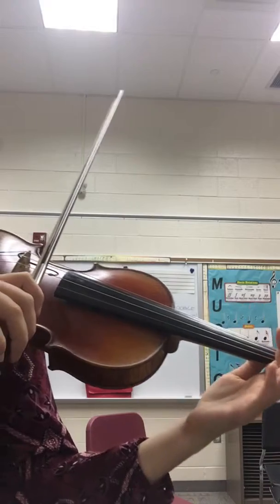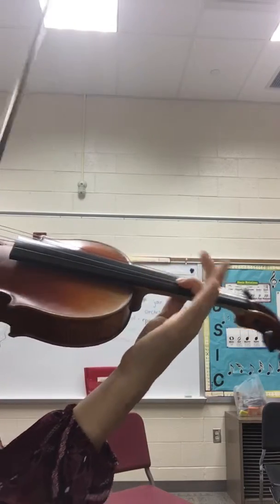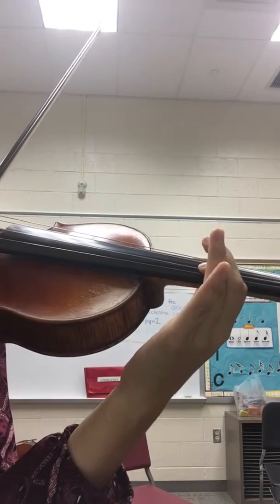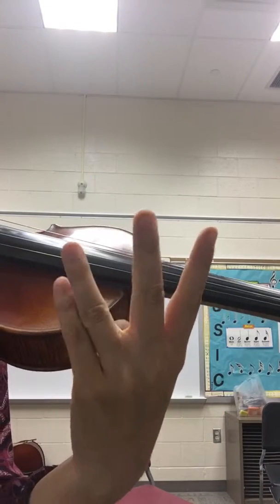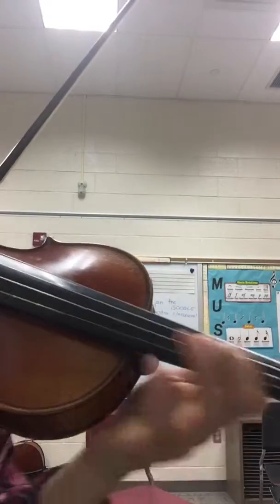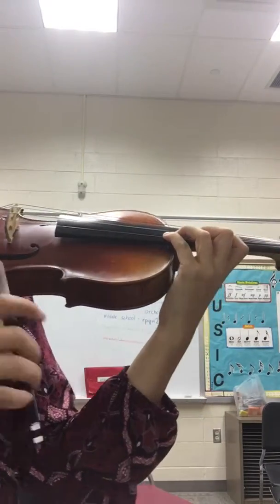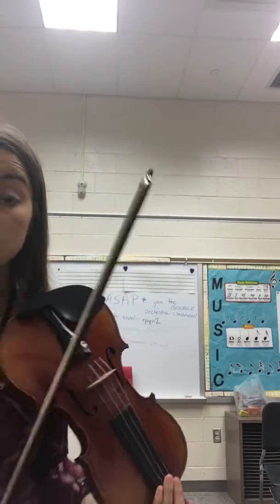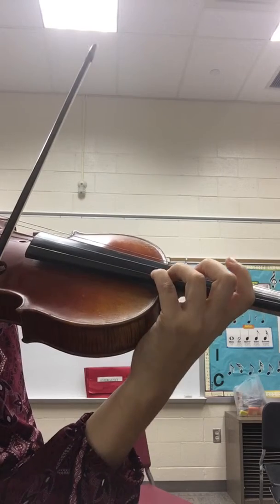D major 2 octaves with shift!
Light, curved hands. Focus on wrist back, thumb forward, and elbows away from body. Listen for correct spacing b/w fingers, especially in 2rd pos. *whole and half steps between notes is also very important. Please use picture as a guide**